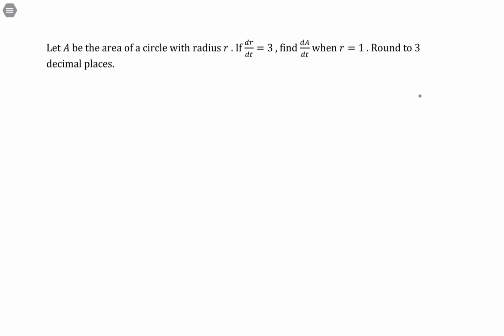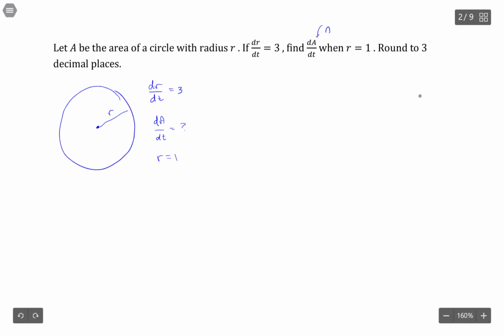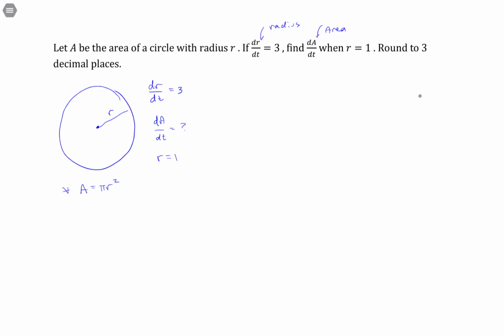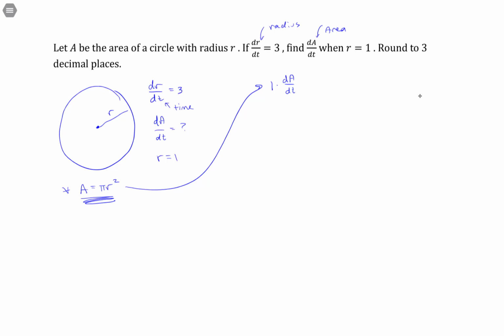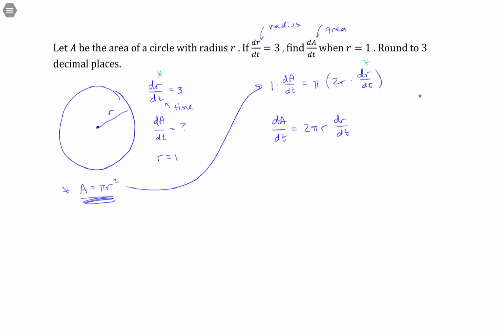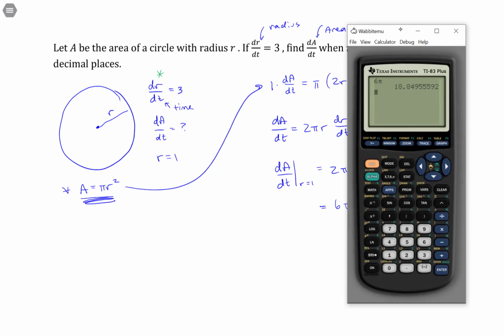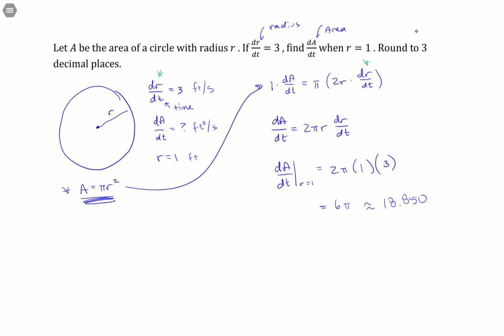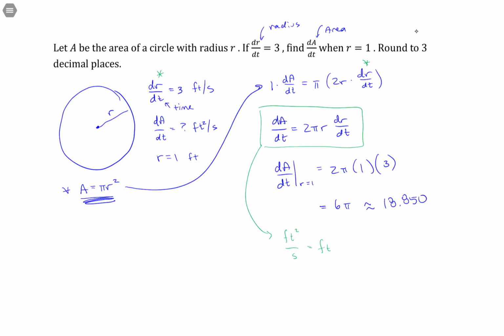Related Rates: Area of a Circle: No Context 2